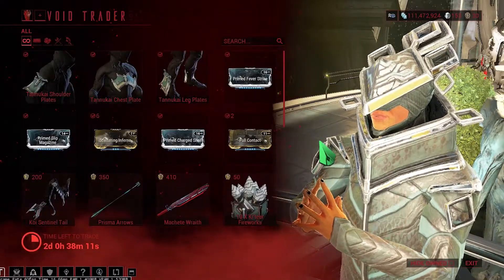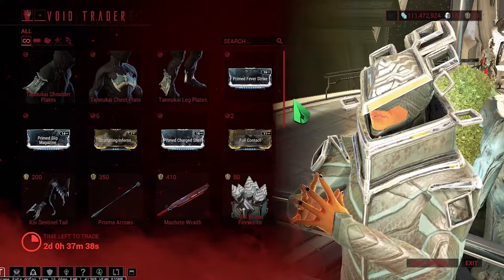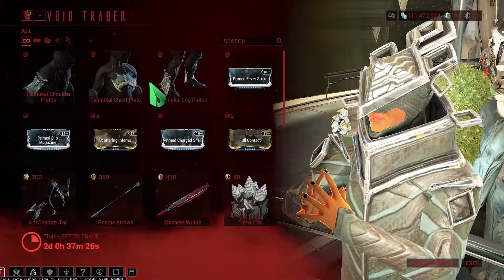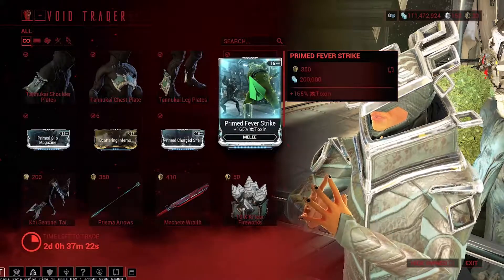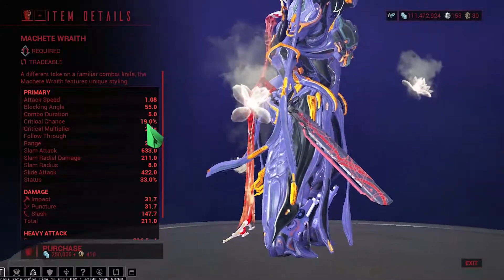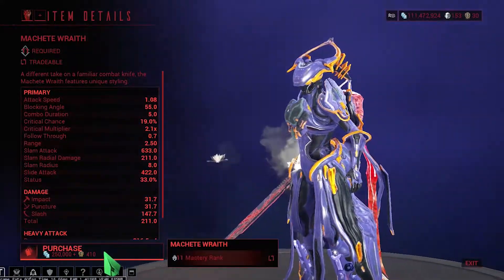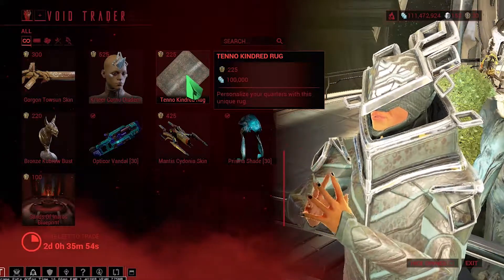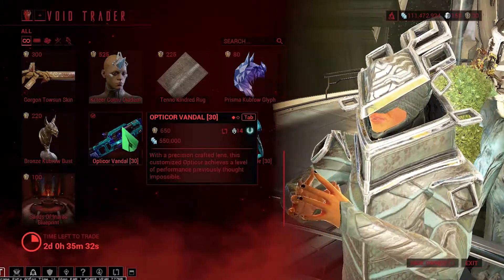WARFRAME: BARO RETURNS ON 5-11-2021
Baro returns for 2 days. Farm the IMPORTANT mods